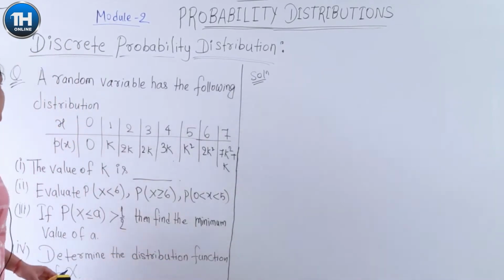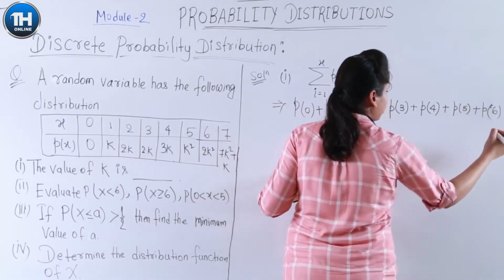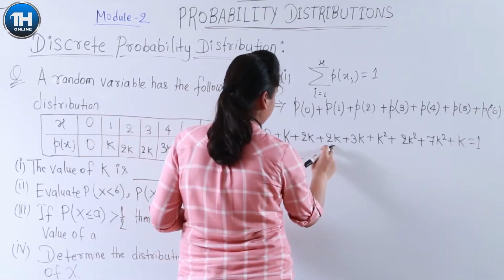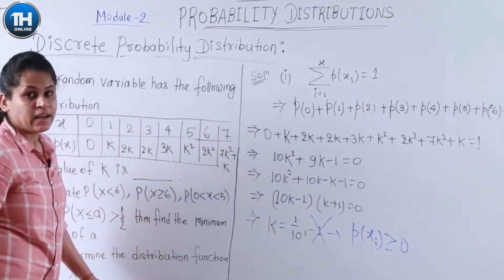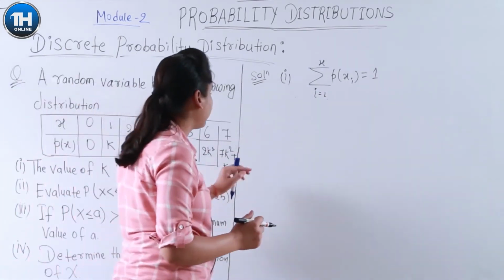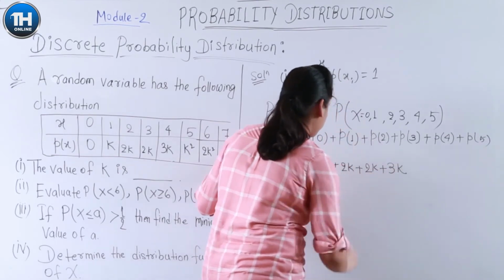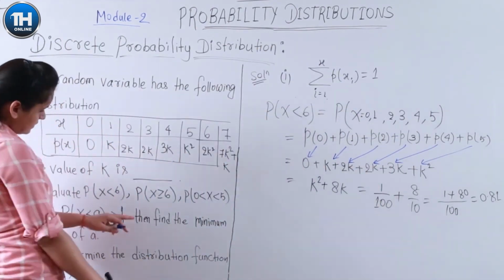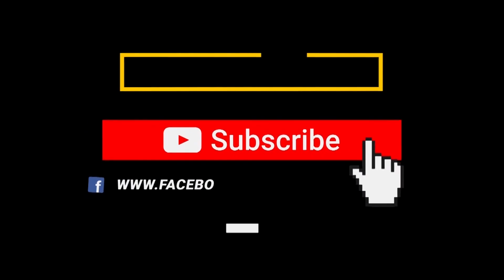TECHNO HERALD ONLINE I MATH-3 I SEM-3 I PROBABILITY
Educator- Khusbhu Kumari

TECHNO HERALD ONLINE | BEST FACULTIES | BEST GATE ONLINE COACHING | BEST SEMESTER CLASSES
Techno Herald Online
Innovative Knowledge through Online Education
ADMISSION OPEN FOR GATE TARGET 2021, GATE Foundation 2022/23 and Semester University
Available for Engineering Streams
Coverage of all subjects in attractive way
Class rooms / Lectures by team of experienced & learned faculties
Strategy session for how to get AIR
Discussion of detailed theory with numerical
Daily 4 hours Online class
Coverage of whole syllabus in due course
Address :
TECHNO_HERALD Maharaja Kameshwar Complex,
Fraser Road, Opp. Buddha Smriti Park,
Patna_Bihar 800 001